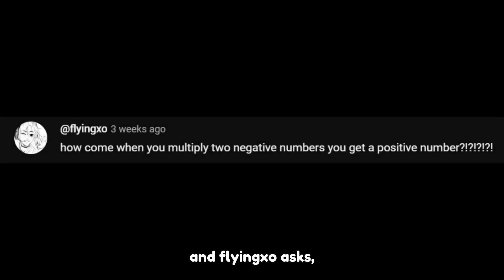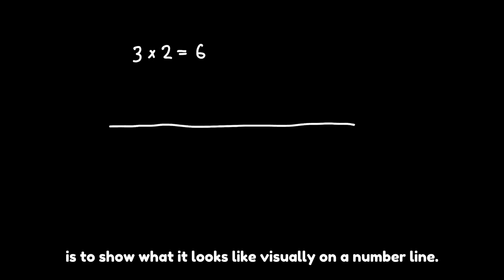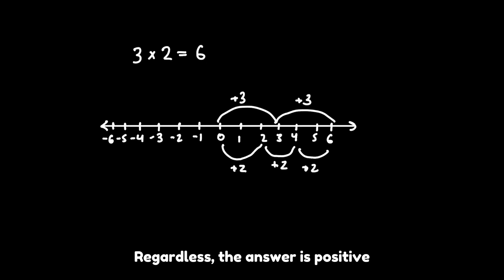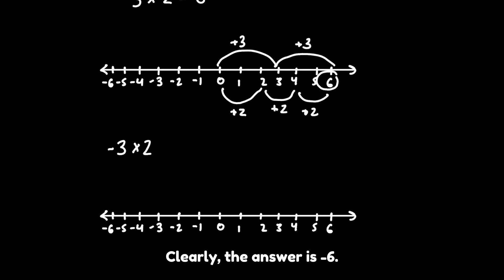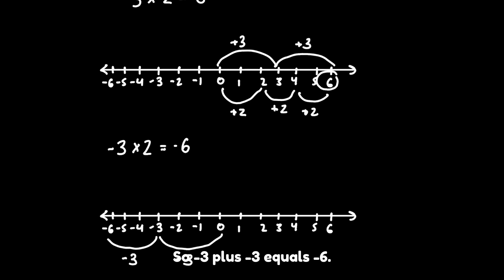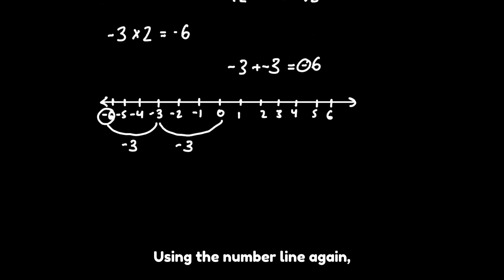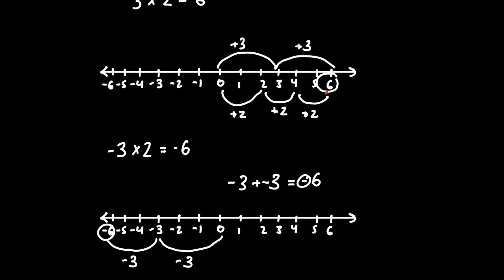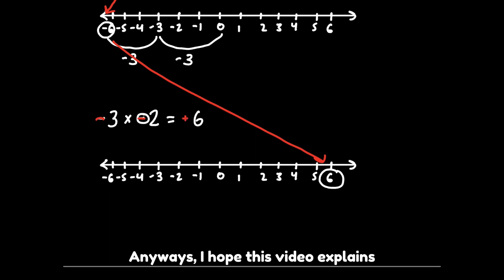The Reason Why Negative Times Negative Equals Positive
When doing algebra in math, have you ever wondered why a negative times a negative equals a positive? Maybe this was something your math teacher taught you without ever giving an actual explanation as to why. In this video, I explain the reasoning behind this math.